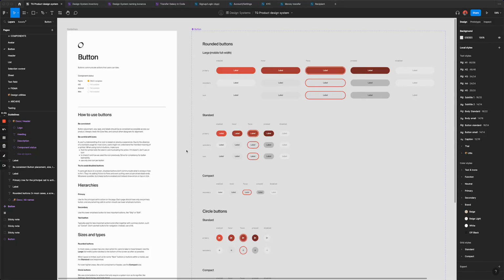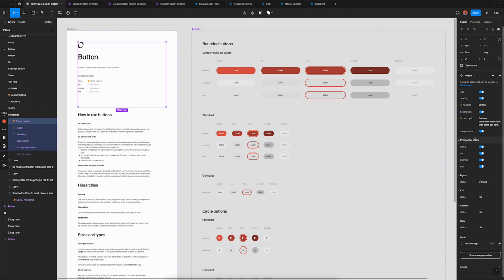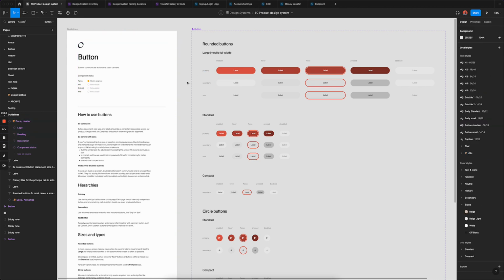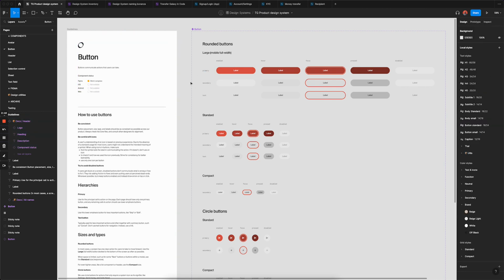Design Systems Documentation — Component status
How we indicate component status on the Luna Design System Figma library at Transfer Galaxy.